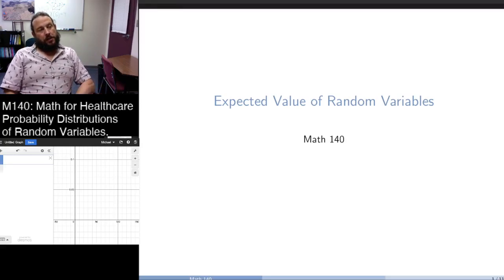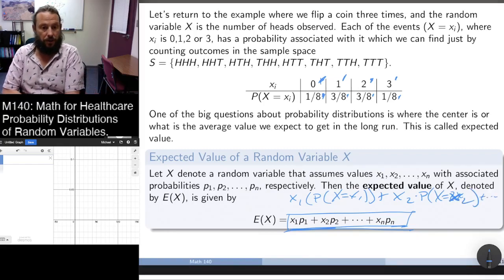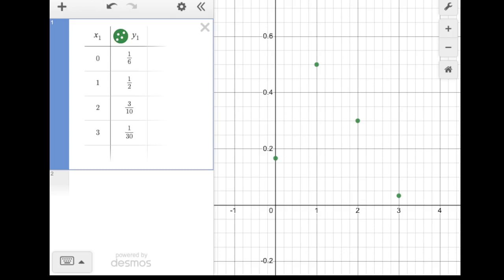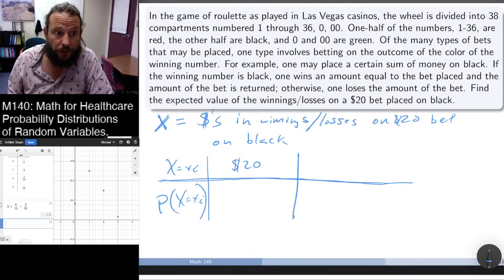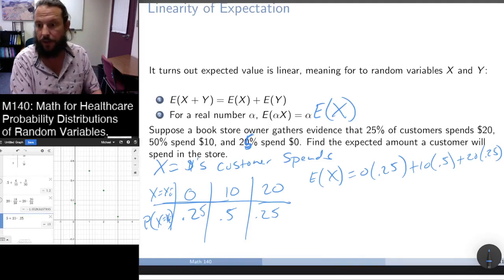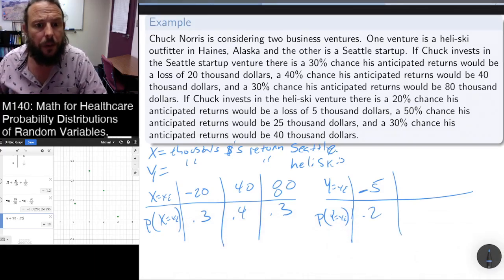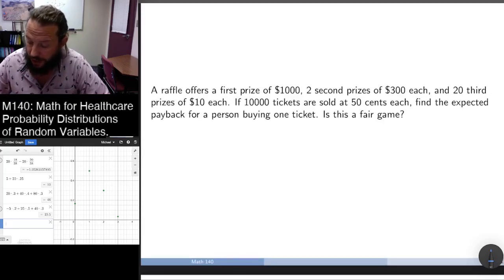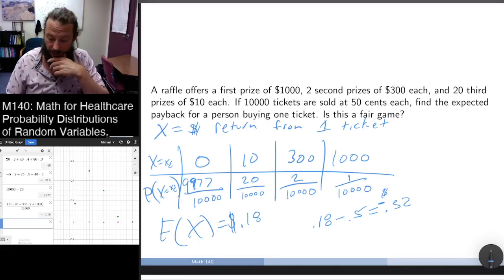Expected Value of a Random Variable